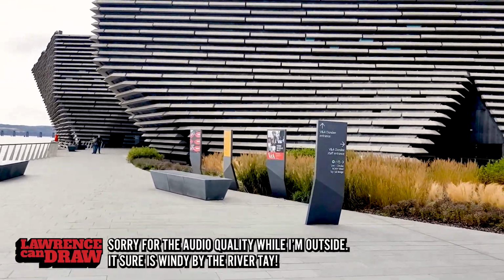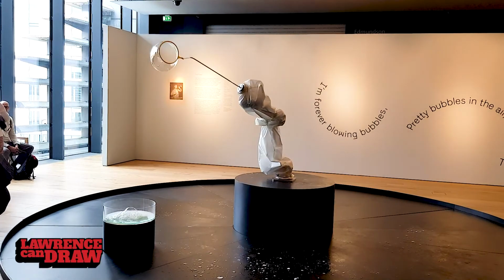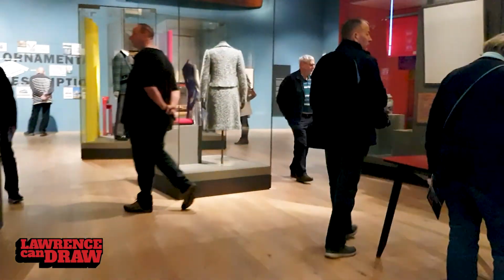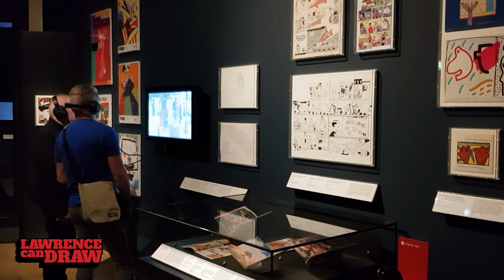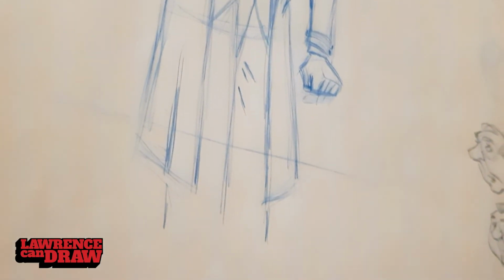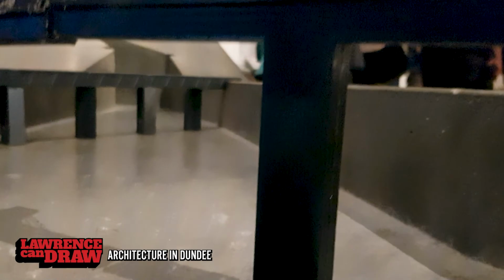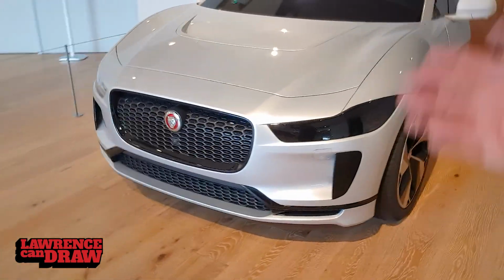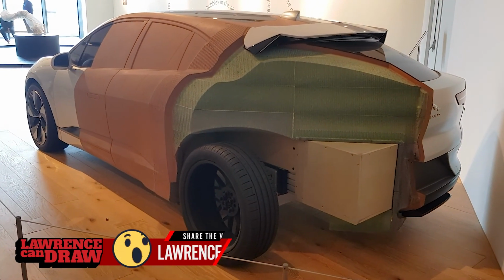V&A GALLERY walk around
I loved this trip to the V&A Design Gallery in Dundee, Scotland. Straight after this I went up the road to the McMannus Art Gallery and filmed a video tour (which I will upload within 24 hours of this video). This is an experience that I certainly want to repeat (maybe with a great sponsor behind me and a friend on the camera).

The art and exhibitions in the gallery were superb and thought provoking. As a professional digital artist, art director and creative I was certainly left with a lot to think about and a great deal of inspiration.

If you want to know more about any of the pieces you have seen here or about the gallery then simply hit Google up for answers. Honestly it has been so long that I really don't remember the answers so I won't be able to remember specific artist's names etc. You might get some answers if you ask the gallery via Twitter of Facebook. Hope that helps!

In fact, they did not invite me or even know I was there filming. It was unplanned. I just happened to get the chance to be there on the day. I do want to thank the gallery staff for being cool and not stopping me on the day though!

This was filmed pre-Covid so hopefully it will give you a little bit of that 'return to normality' feel. It really helped me remember what the world was like in the before times! Don't worry folks, they will come again.

Until next time, keep on creating!
Lawrence.